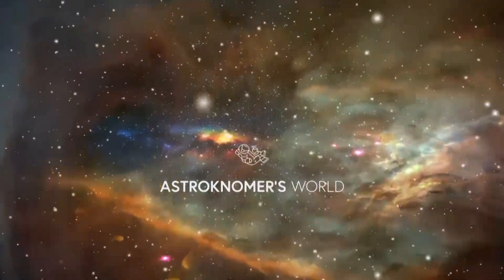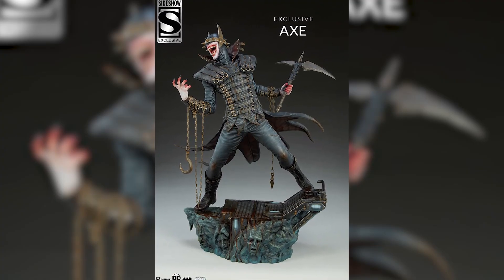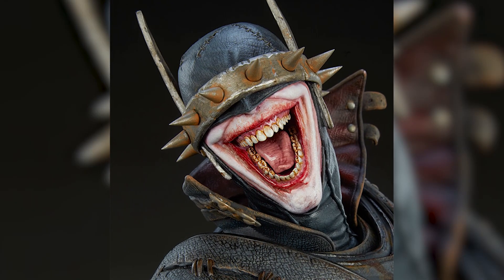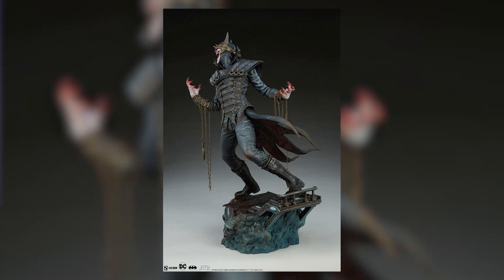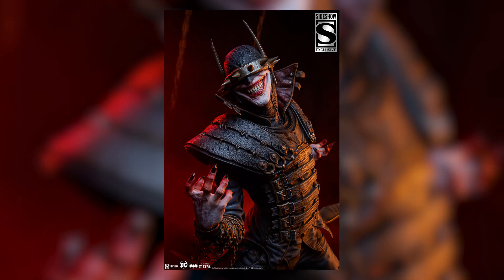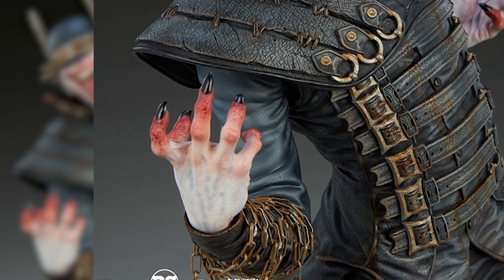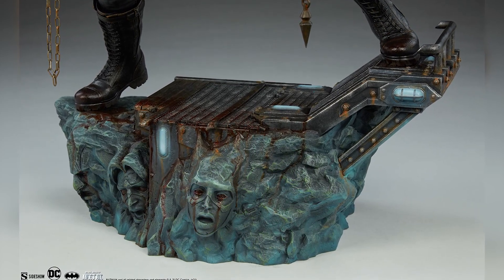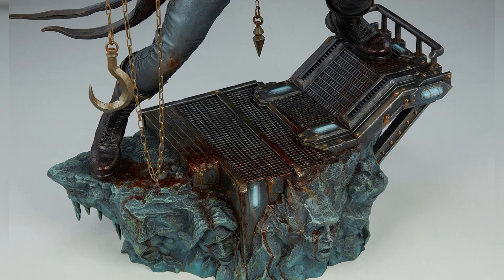Sideshow Batman Who Laughs Premium Format | Hit or Miss?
Join the Astroknomer family!

Intro Music // Ryan Little - wish you were here.